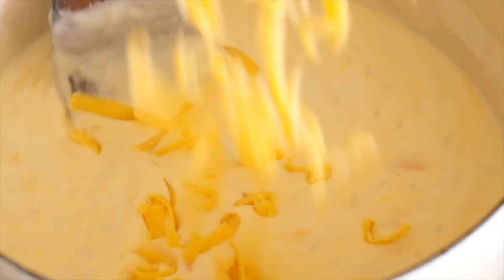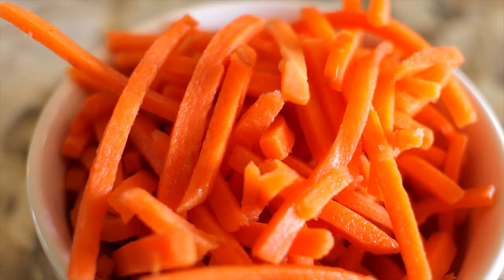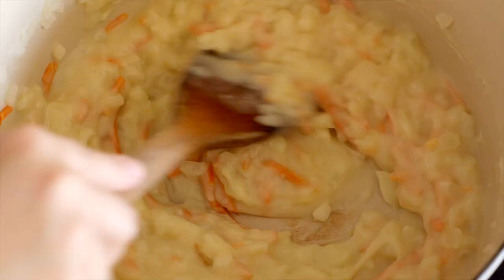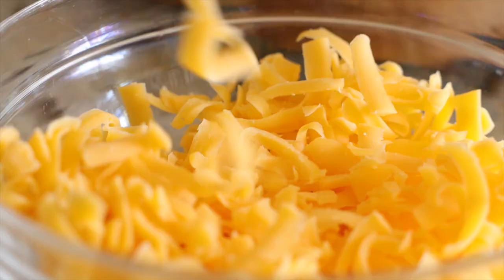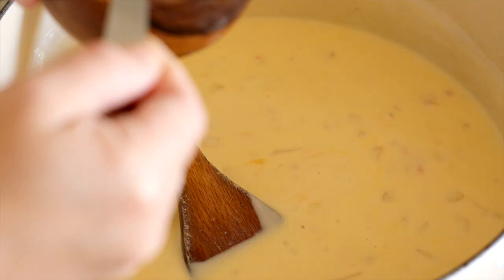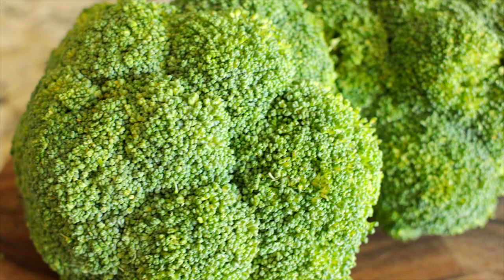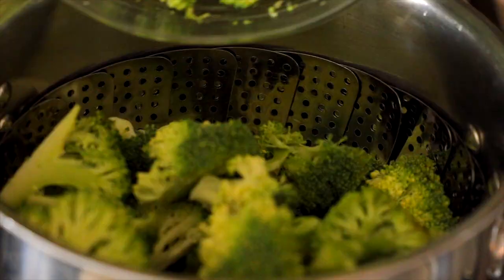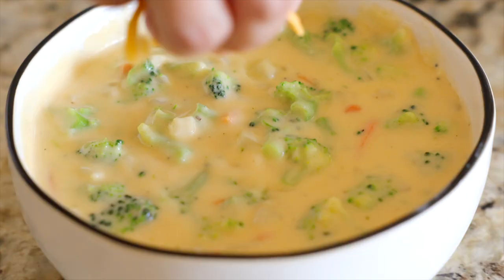“Better Than Panera” Broccoli Cheese Soup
Broccoli Cheese Soup was one of the first recipes on my mind when I set out to become a home chef. It’s one that is super nostalgic for me and that’s why I was so pleased when I arrived at this version.

You can print out the recipe here:

When you spoon a bite of this soup into your mouth you’re immediately going to get that sharp cheddar and Colby jack cheese, but the broccoli is not to be overpowered! It is fully present, along with the simple creamy, onion base and all of the elements come together into a flavorful and nourishing bowl of comfort.

Nothing about this recipe is at all difficult, which makes it perfect even for weeknights! Also, opting for freshly grated cheese is going to make BIG difference in both flavor and consistency, so that is a must! Alright, ready to get started?

You'll start off by melting the butter over medium heat in a large pot or dutch oven, but be careful not to let it brown. Add in the carrots and onion and sauté until softened.

Next, you’ll sprinkle the flour over your cooked veggies and give them a stir to coat. Then, add your chicken broth, one big splash at a time, stirring until smooth after each addition. Now you can pour in the half and half in a slow stream, stirring as you pour. Allow the mixture to simmer and thicken for 5 minutes, stirring occasionally.

Now to bring this Broccoli Cheese Soup home! Stir in the cheeses, salt, pepper, and soy sauce until smooth. Now you’ll just add in your chopped broccoli and give it all one more good mix before serving it up!

Here's What You'll Need:
6 tablespoons  unsalted butter
1 yellow onion, finely chopped finely chopped
1 cup matchstick carrots
6 tablespoons all-purpose flour
2 cups  unsalted chicken broth
2 cups half and half warmed
1 ¼ cups freshly grated Cheddar
1 cup freshly grated American cheese
1 ½ teaspoons  Kosher salt
¼ teaspoon  Black Pepper
Scant ½ teaspoon  soy sauce
3-4 cups roughly chopped, cooked broccoli

How To Make Broccoli Cheese Soup:
In a large pot or Dutch oven over medium heat, melt the butter. Do not allow butter to brown. Add onion and carrots and sauté for 6-8 minutes, or until softened.

Sprinkle flour evenly over the vegetables and stir until coated, about 2 minutes. Add the chicken broth, a splash at a time, stirring after each addition until smooth. Slowly stream in the half and half, stirring all the while.

Continue to stir occasionally until the soup has reached a simmer and simmer for 5 minutes or until the soup has thickened slightly.

Add the cheeses, along with salt, pepper, and soy sauce and stir until smooth. Add the chopped broccoli and stir once more. Ladle into bowls, garnish with extra cheese, serve and enjoy.